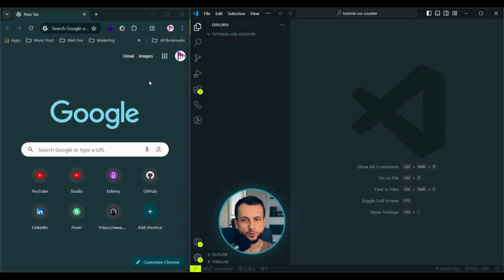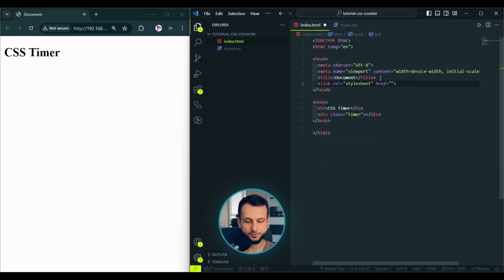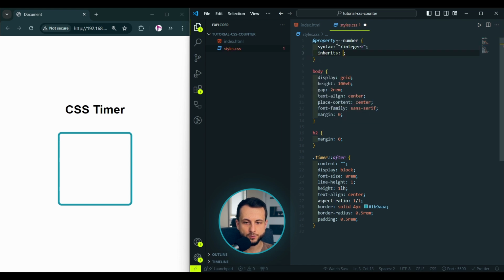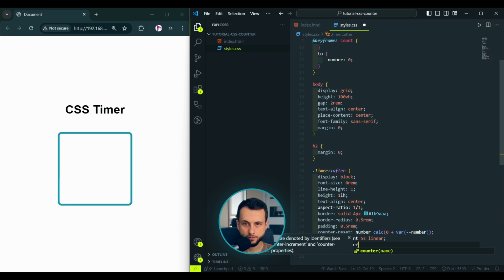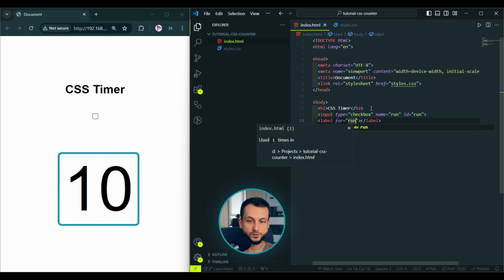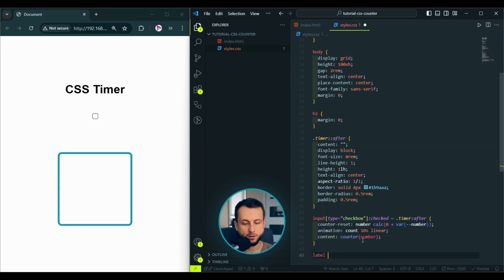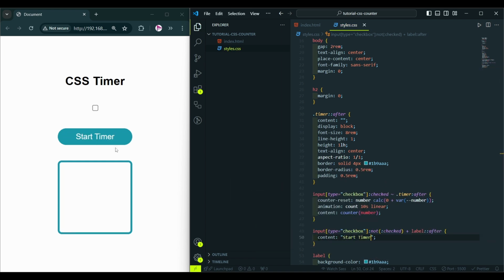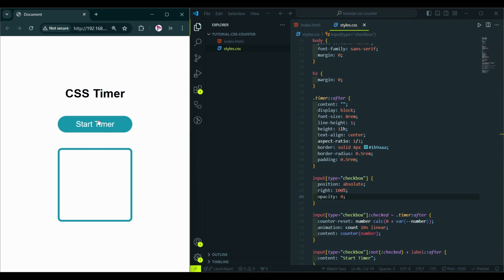How To Create CSS Countdown Timer WITHOUT Javascript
How To Create CSS Countdown Timer WITHOUT JavaScript (CSS only timer). Discover the unexpected power of CSS! In this video, we'll build a fully functional timer without touching a single line of JavaScript. Learn how to harness CSS counters, @property, and animations to create interactive elements. Perfect for those looking to challenge themselves or explore the limits of CSS. Let's dive in and build a CSS timer together!